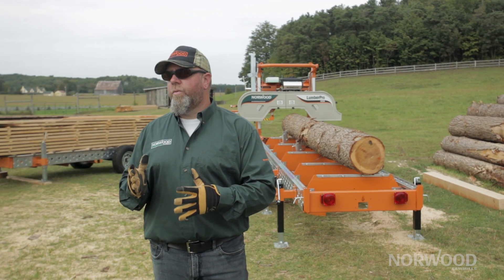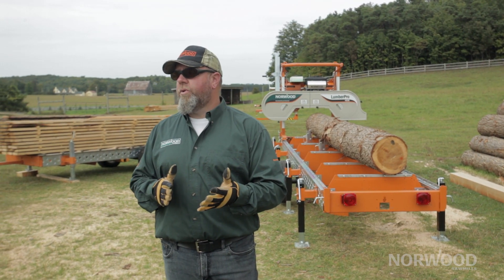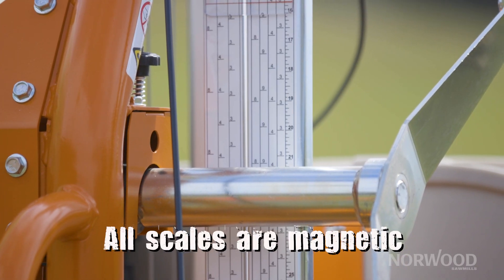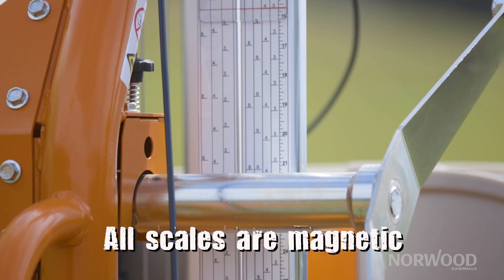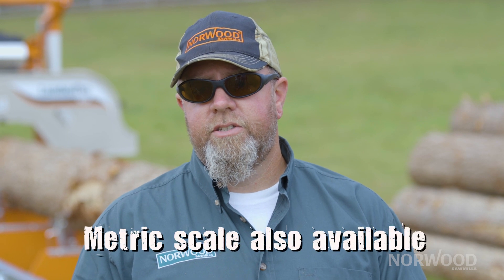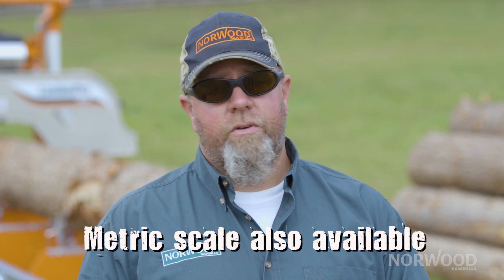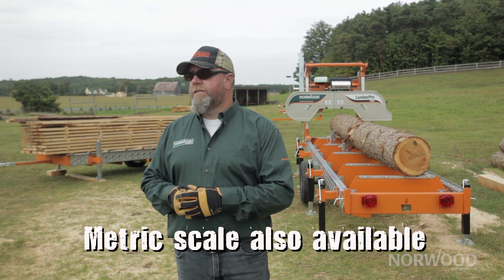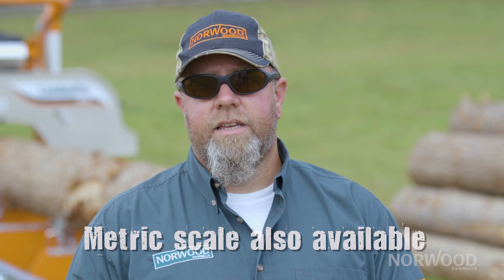SAWMILL TECH TIPS - Use Different Depth-of-Cut Scales to Saw Different Dimensions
A Norwood sawmill gives you the freedom to adjust mill countless different dimensions. The depth-of-cut adjustment system on Norwood sawmills is infinitely variable - choose to mill veneer or beams (Norwood mills do NOT limit you to pre-set pegs or cogs).

To help make it easier to mill well-known dimensions, Norwood also makes several depth-of-cut scales which already have the kerf calculated in. Standard Norwood depth-of-cut scales show you 3/4", 1" and 2" markings. And you can also apply optional magnetic scales to quickly show you other dimensions: 9/4", 6/4", 5/4" and 9/8" as well as metric scales.

This is just one episode from Norwood's "SAWMILL TECH TIPS" series.  Join Trevor, Norwood Pro-Staff, as he shows you many tips and tricks that will help you get the most out of your portable sawmill.

Is there a particular topic you would like to see covered in a SAWMILL TECH TIPS episode?

We always enjoy talking sawmilling.  Reach out anytime - pick up the phone, email or maybe we'll see you at a fair or show near you.